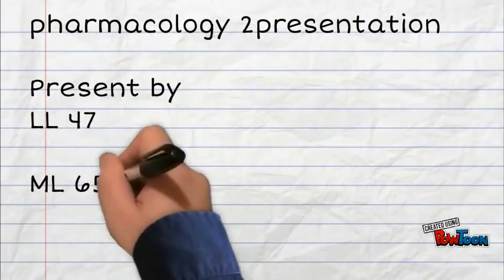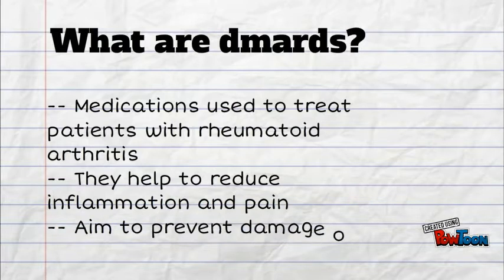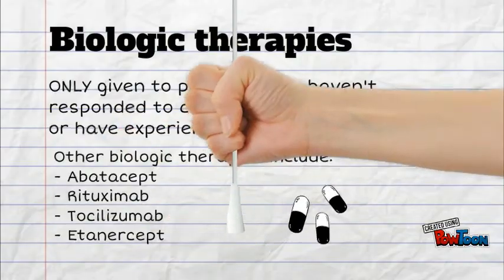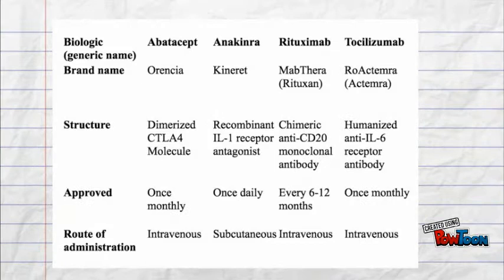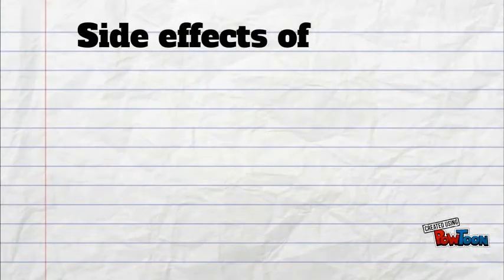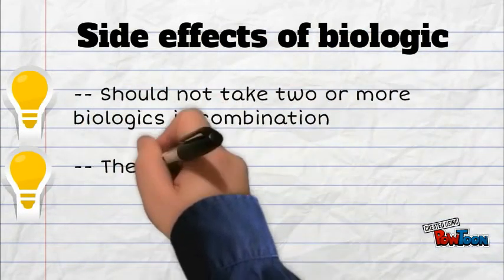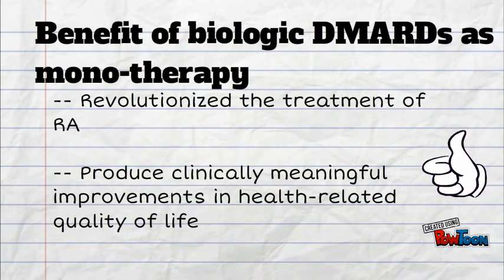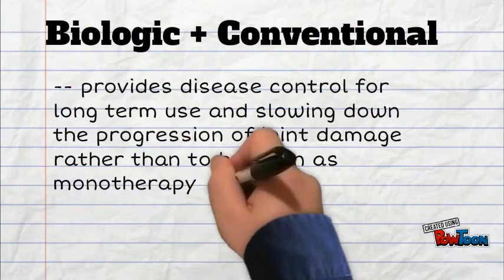Biologic DMARDs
Biologic DMARDs presentation from ML 65 and LL 47-- Created using PowToon -- Free sign up -- Create animated videos and animated presentations for free.  PowToon is a free tool that allows you to develop cool animated clips and animated presentations for your website, office meeting, sales pitch, nonprofit fundraiser, product launch, video resume, or anything else you could use an animated explainer video. PowToon's animation templates help you create animated presentations and animated explainer videos from scratch.  Anyone can produce awesome animations quickly with PowToon, without the cost or hassle other professional animation services require.